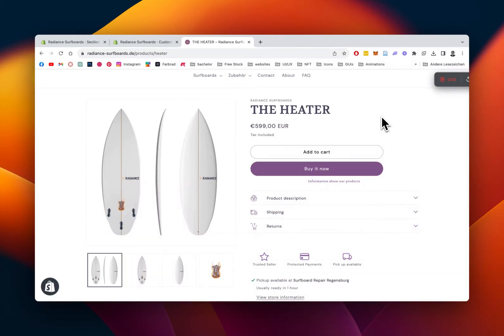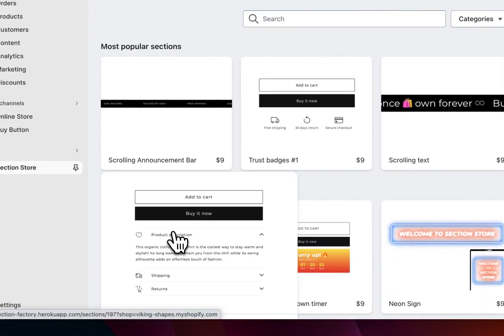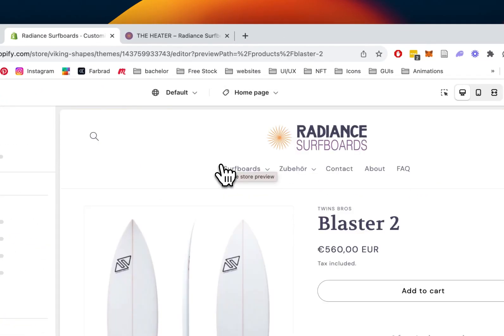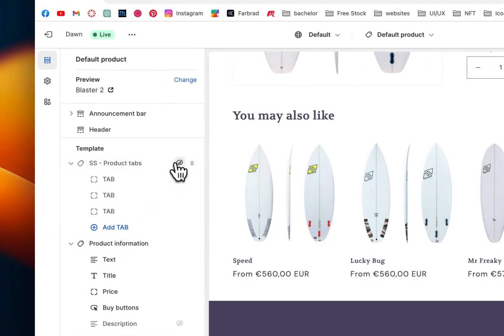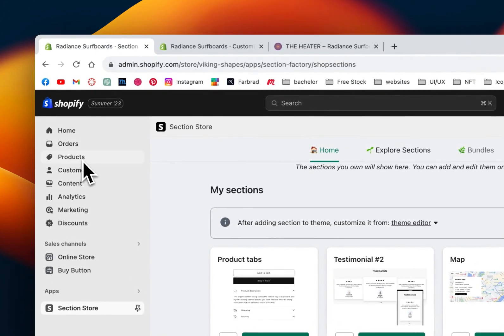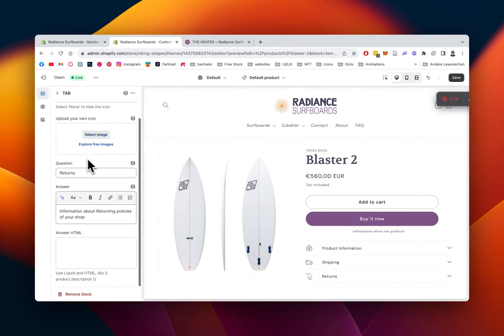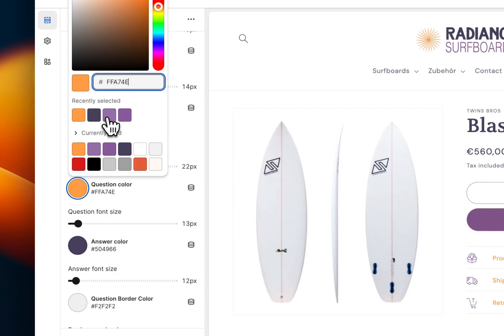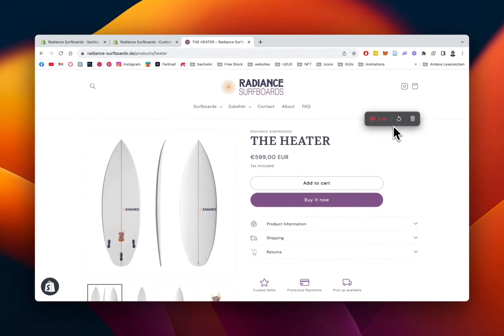Add Product Tabs to Shopify in 2025 | Easiest Way